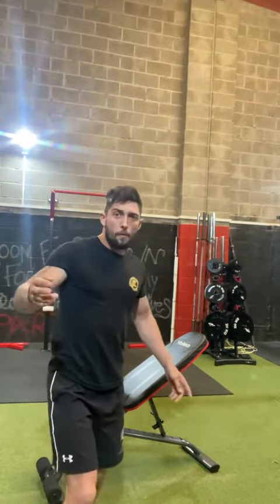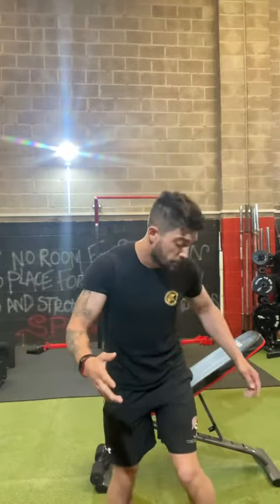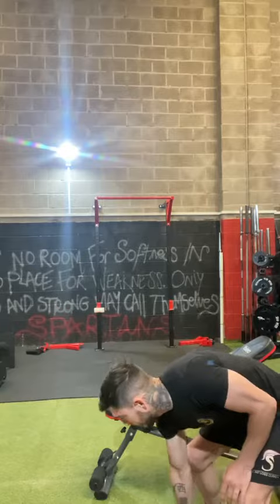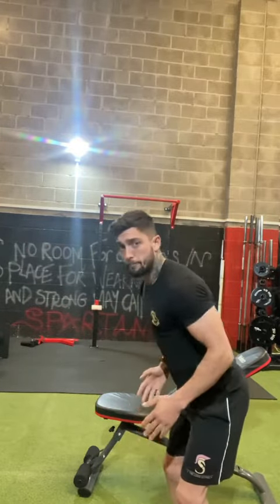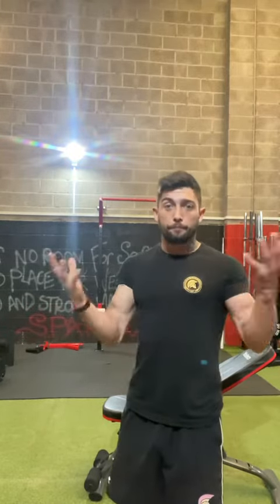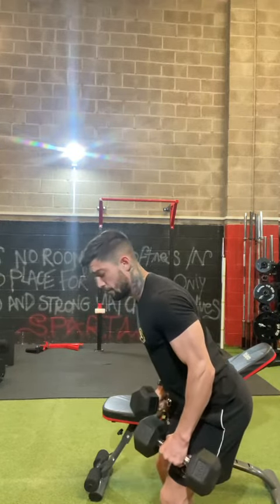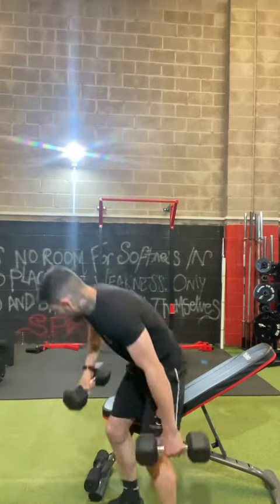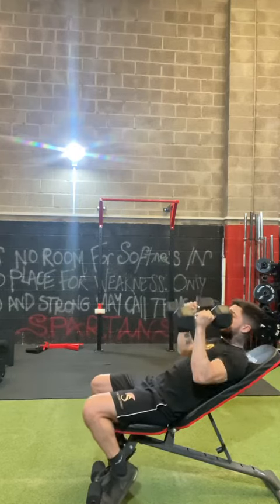How To Achieve Fat Loss